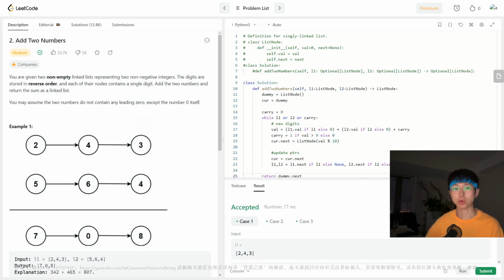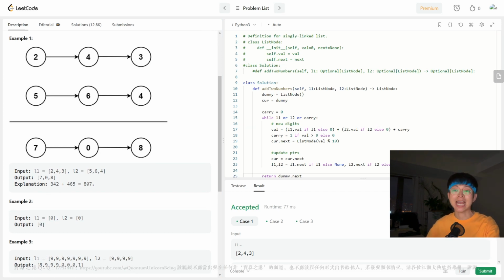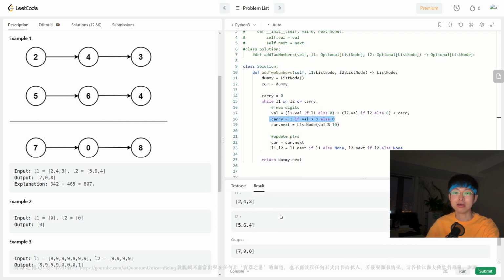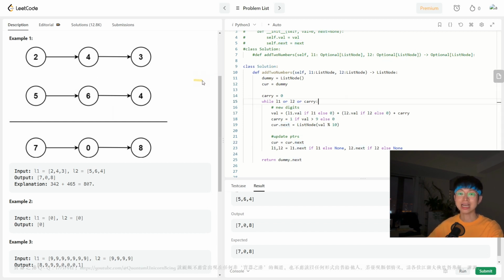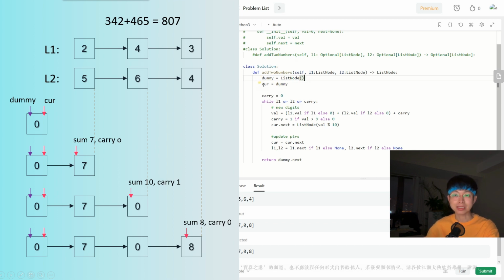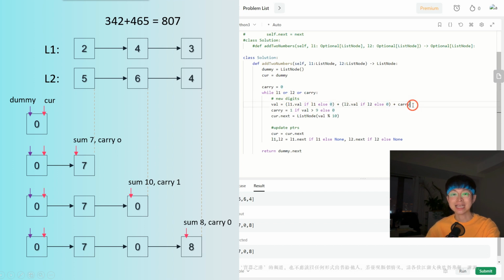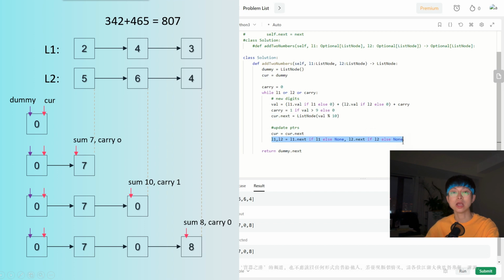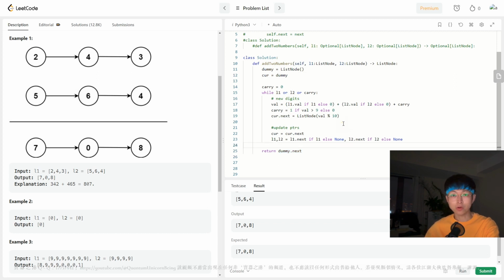LeetCode Python Solutions: 2. Using a Dummy Head to Solve Add Two Numbers Problem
ZeroStress LeetCode Python Problem: 2. Using a Dummy Head to Solve Add Two Numbers Problem

The problem we are solving in this video is add two numbers.  According to the problem description, You are given two non-empty linked lists representing two non-negative integers. The digits are stored in reverse order, and each of their nodes contains a single digit. Add the two numbers and return the sum as a linked list. So, that’s the description.

Here are some key insights that may help you understand the solution and even find enjoyment in solving the problem:

1. The problem involves adding two non-negative integers represented by linked lists.
2. The digits in each number are stored in reverse order in the linked lists.
3. Each node in the linked list represents a single digit.
4. The solution involves iterating through both linked lists and adding corresponding digits at each position.
5. If the sum of two digits is greater than 9, carry over the 1 to the next position.
6. The output should also be represented as a linked list.
7. The length of the two linked lists can be different, so the solution needs to handle this scenario.
8. The solution should return the head of the linked list.
9. We should check for edge cases such as empty linked lists or linked lists with different lengths or with only one node.
10. We should also handle cases where the sum of the two numbers results in a carry over to the last position.
11. And we should also avoid modifying the input linked lists.

The class Solution line defines a class that contains the addTwoNumbers method, which takes in two linked lists l1 and l2, and returns another linked list as the sum of the two input linked lists.

The first line inside the method, dummy = ListNode(), creates a new instance of the ListNode class and assigns it to the dummy variable. The purpose of this variable is to serve as a dummy head of the output linked list.

The next line, cur = dummy, initializes a new variable cur to point to the dummy node. This variable will be used to traverse  the output linked list and append new nodes to it.

The next part of the code initializes a variable carry to 0. This variable keeps track of the carry value from one digit to another in the addition operation.

The while loop that follows performs the actual addition of the two linked lists. The loop continues as long as at least one of the linked lists or the carry variable is not None (or 0).

Inside the loop, we get the values of the current nodes in the input linked lists l1 and l2, and add these values along with the carry value to get the new digit value. We also update the carry value accordingly.

We then create a new node with the new digit value and append it to the output linked list pointed to by the cur variable. We also update the cur variable to point to the newly added node.

Finally, we update the pointers to the next nodes in the input linked lists l1 and l2 based on the current positions.

Once all digits have been processed, the function returns dummy.next, which is the head of the final linked list that contains the sum of the two input linked lists. dummy was used as a placeholder node at the beginning of the function, so dummy.next is the actual starting point of the linked list that contains the sum.

So, overall, the code creates a dummy head of the output linked list, traverses the input linked lists to perform the addition, and appends new nodes to the output linked list as needed. The carry variable keeps track of the carry value, and the cur variable is used to traverse and update the output linked list.